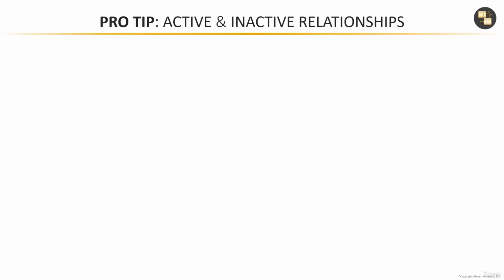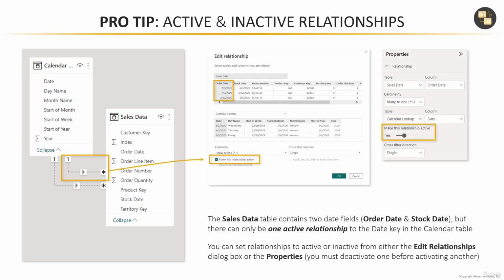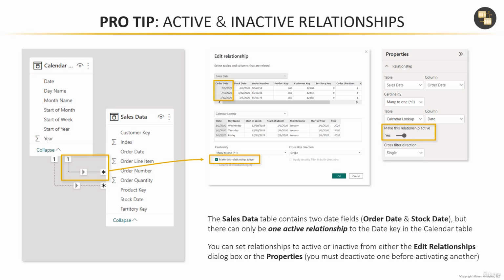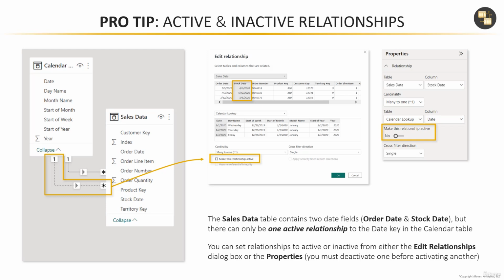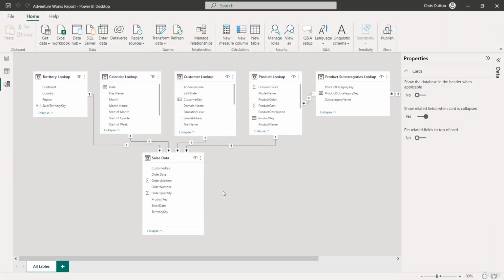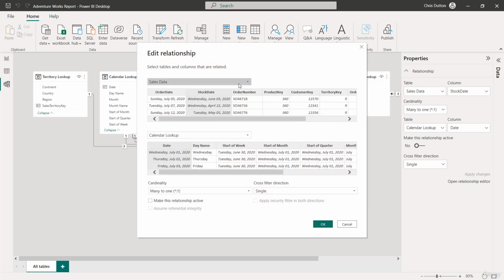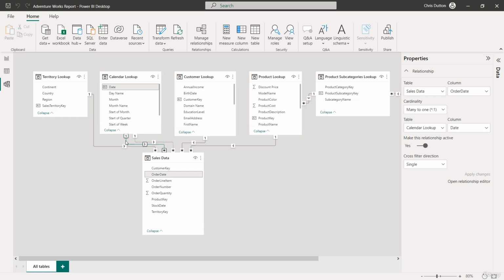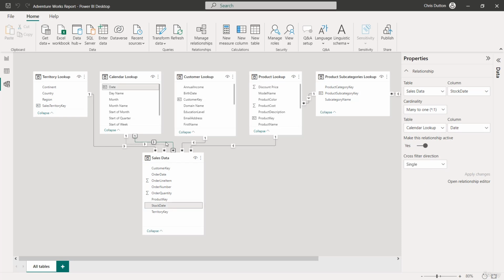[4-Create Data Model] Microsoft Power BI bootcamp #12 PRO TIP Active Inactive Relationships